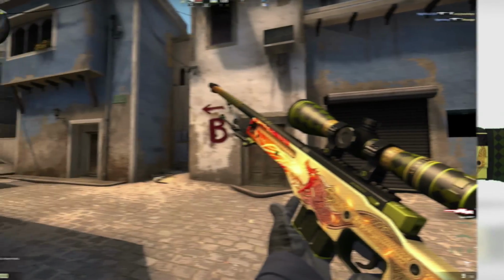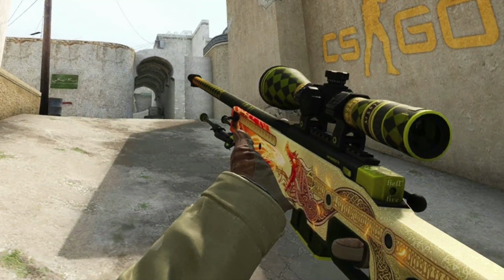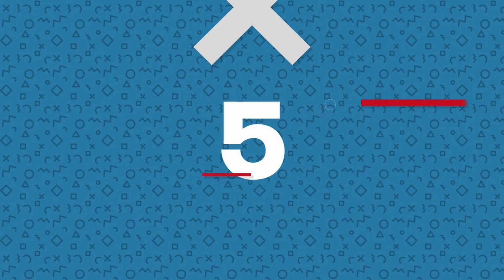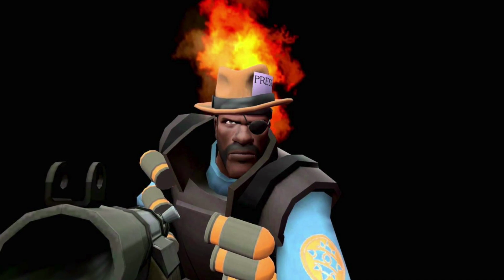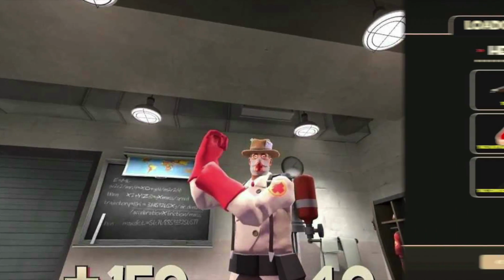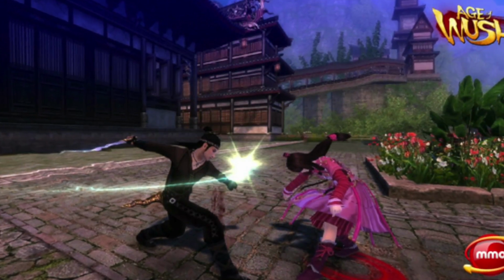Top 10 Most Expensive Virtual Items Ever Sold